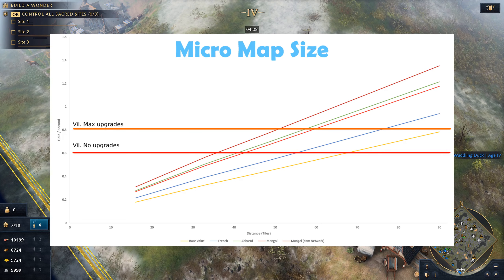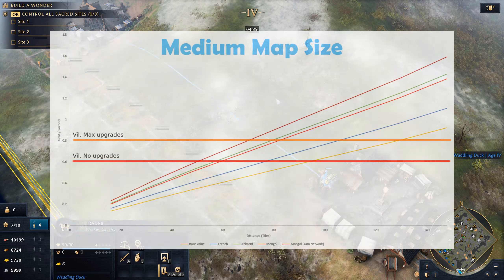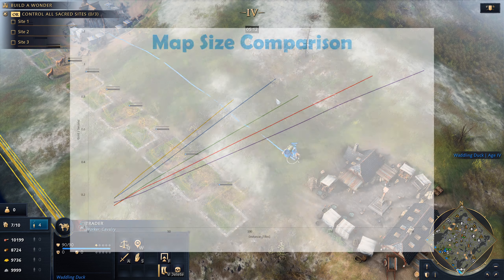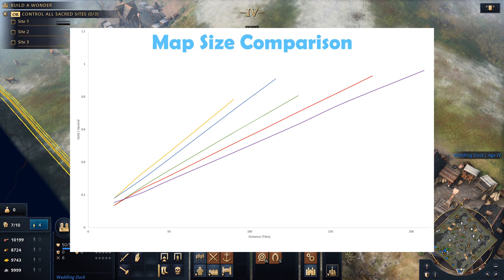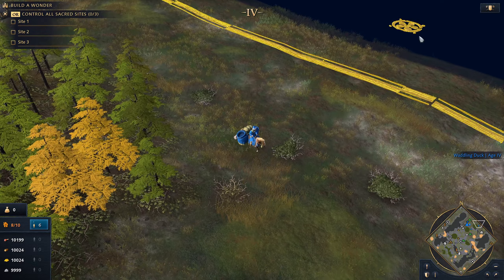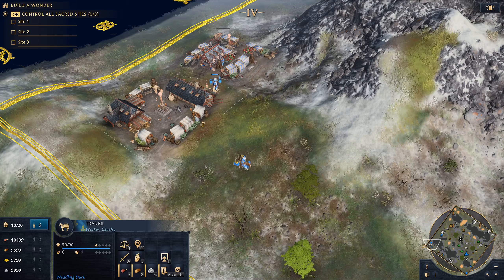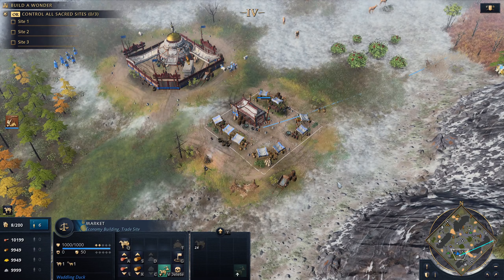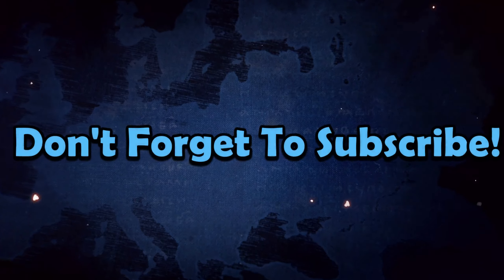AoE4 - Trader Gold/sec for each map size (and efficiency tips)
Each map size has a separate formula for trader gold rates.  I provide a distance v. gold/sec graph for each map size that includes civ variations.  I also provide several tips to increase trader efficiency, with as much as double gold/sec in team games.

The graphs include all possible unique upgrades (e.g., France landmark, abbasid trade wing techs, mongol improved upgrade + max tier) - the only one that is inherently better than the baseline with no techs/landmarks will be the mongols with their tier bonus.

0:00 - Intro
0:33 - Micro map
0:51 - Small map
1:15 - Medium map
1:33 - Large map
1:39 - Gigantic map
1:49 - Size comparison
2:32 - Efficiency Tips